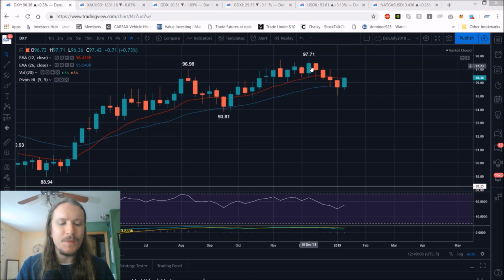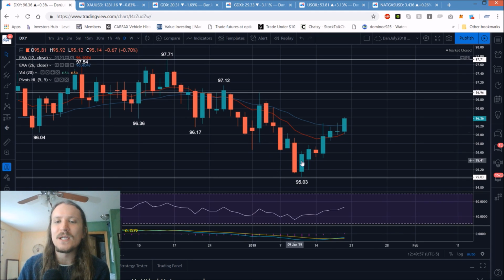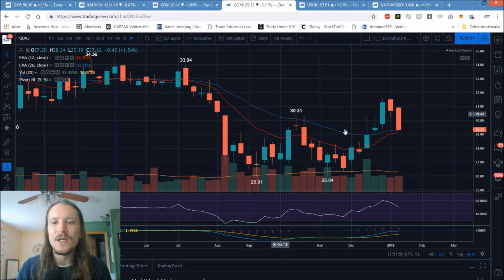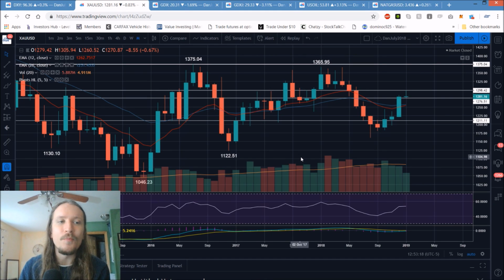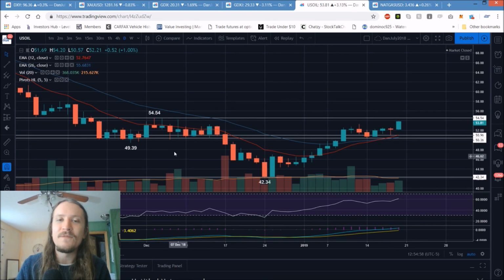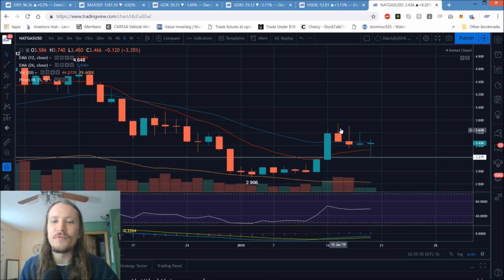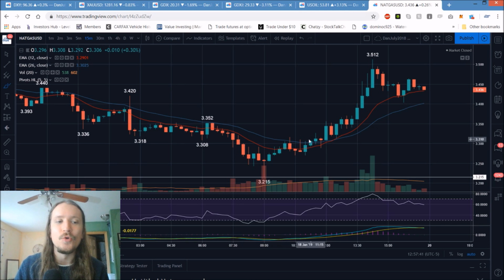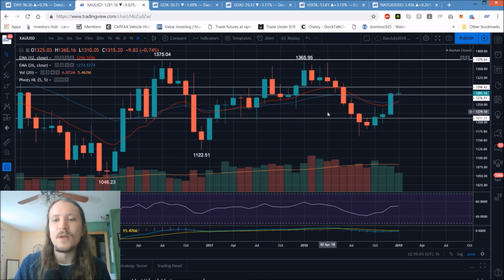Dollar Gold Miner Oil NatGas Technical Analysis Chart 1/19/2019 by ChartGuys.com